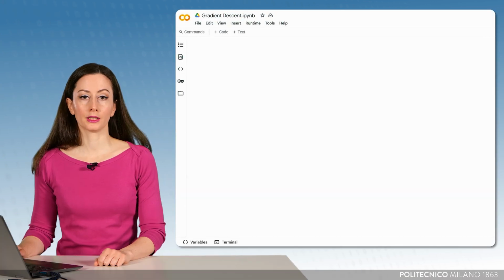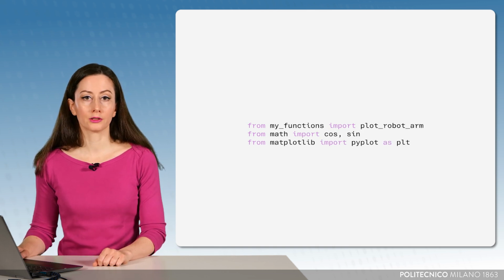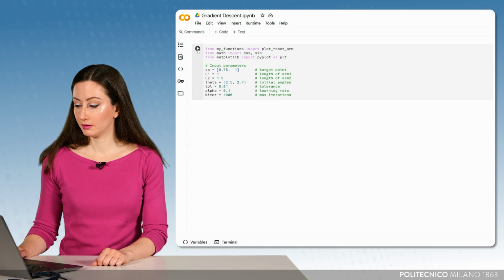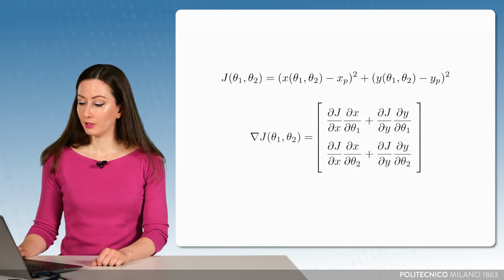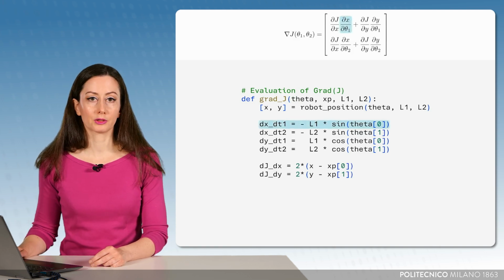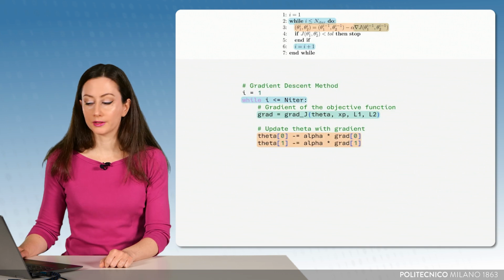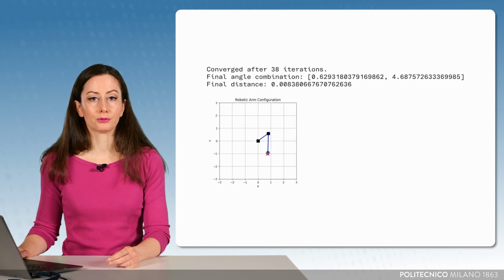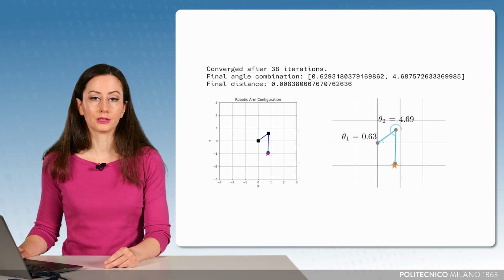Control a robotic arm - Python: loops, conditional statements (Anna Scotti)